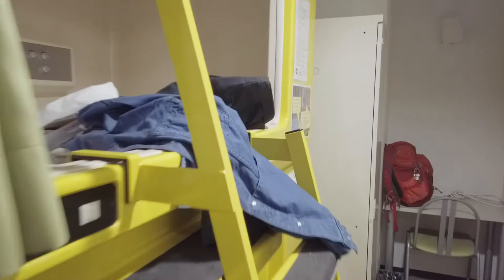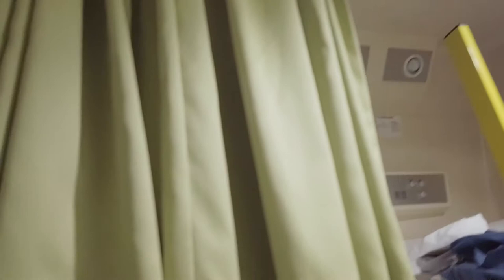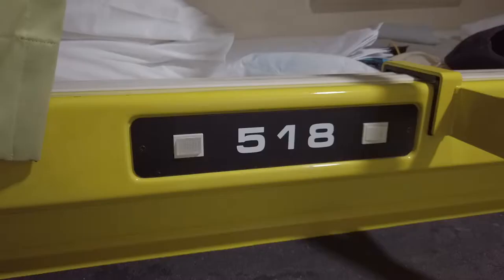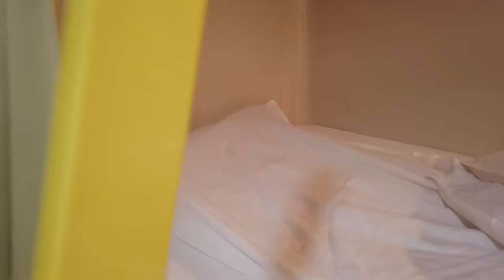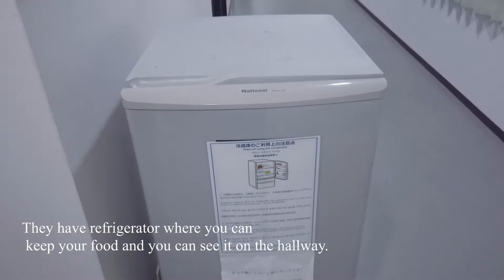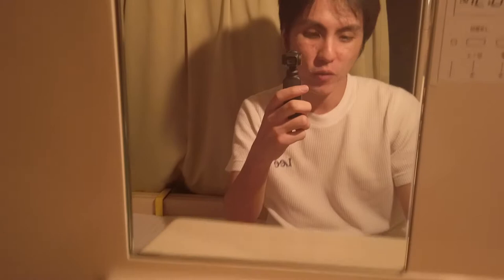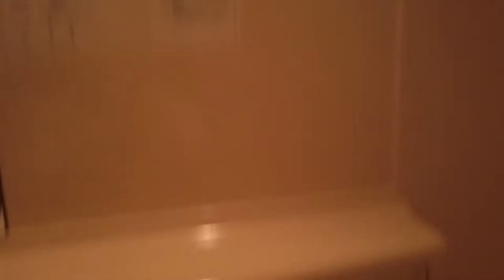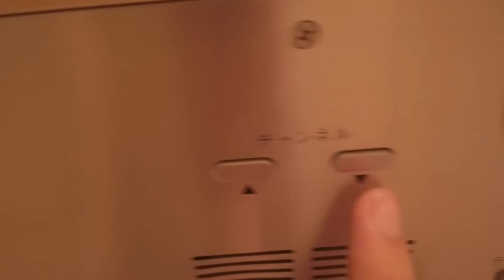Hotel Shin Imamiya Osaka Japan | Capsule Room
Looking for a cheap hotel in Osaka, Japan? Try the Capsule Single Room at Shin Imamiya Hotel. Perfect for solo travelers!